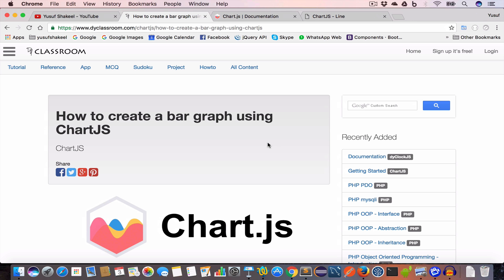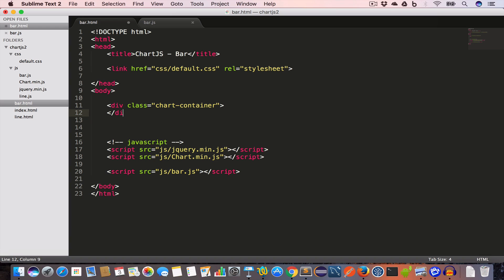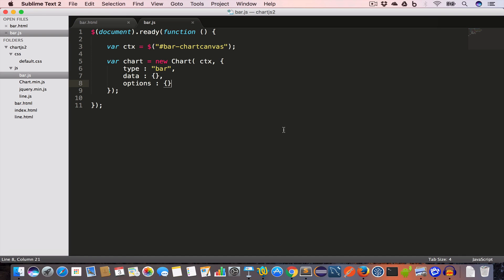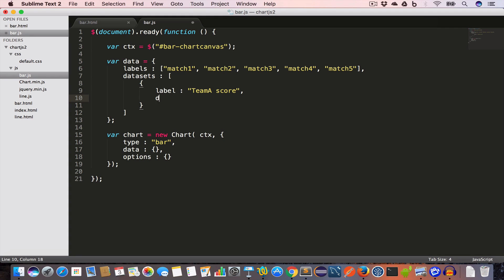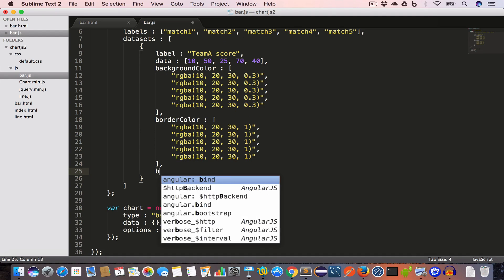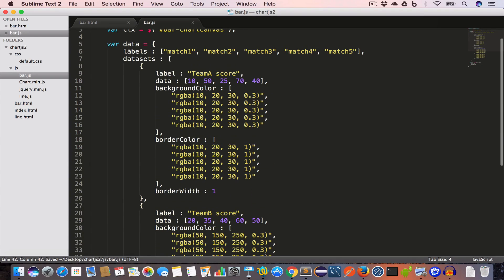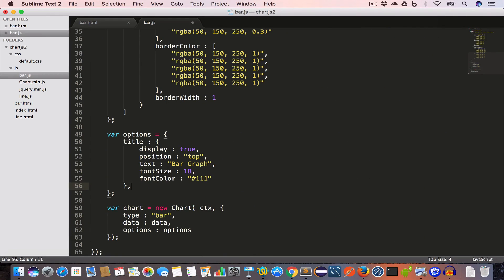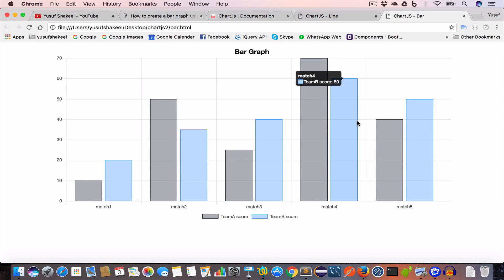ChartJS 2.x | How to create Bar Graph using ChartJS #3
In this tutorial we will learn to create Bar graph using ChartJS.